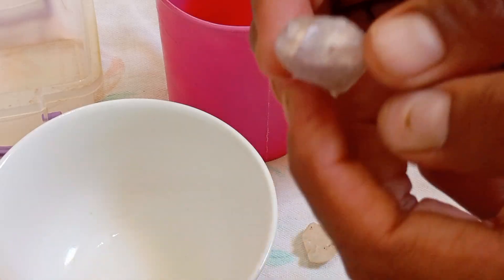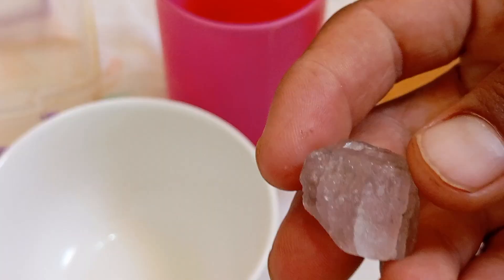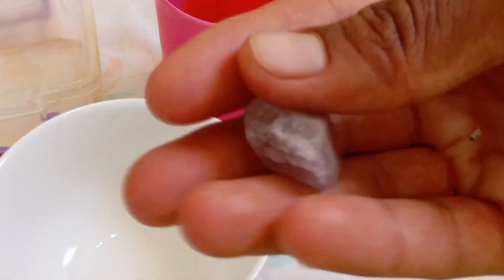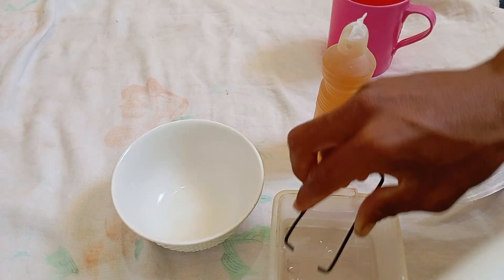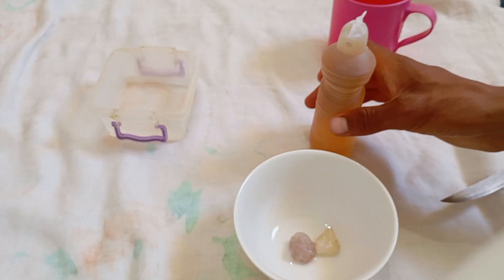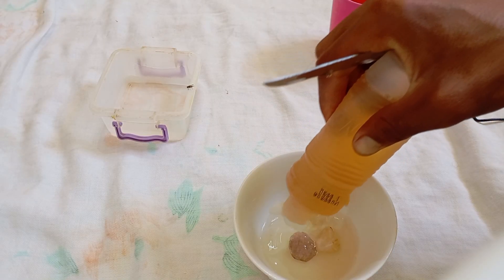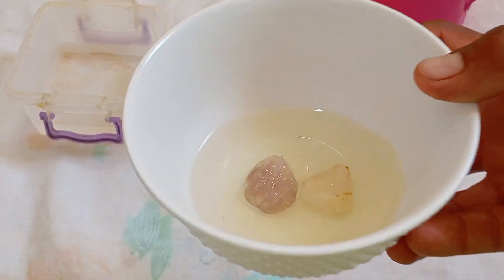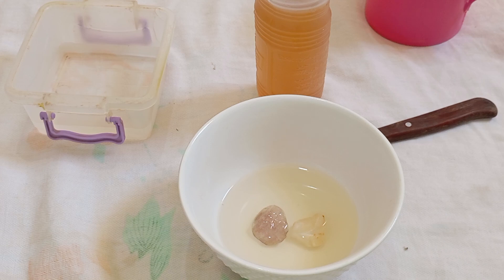Simple Vinegar Test to Identify Real Raw Diamond at Home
Discover an easy and effective way to test if your raw diamond is real or fake using a simple household ingredient: vinegar. In this video, we explain step by step how to perform the vinegar test on raw diamonds at home. You will learn why real diamonds remain unchanged when exposed to vinegar, while fake stones may show clear reactions such as bubbles, discoloration, or erosion.

This method is quick, safe, and affordable, but keep in mind it’s not 100% conclusive. For absolute certainty, it is recommended to combine it with other home tests like the water drop test, hardness test, or heat test. If you want a professional confirmation, always consult a certified gemologist.

By following this guide, you will be able to distinguish between genuine raw diamonds and imitations with confidence, all from the comfort of your home.